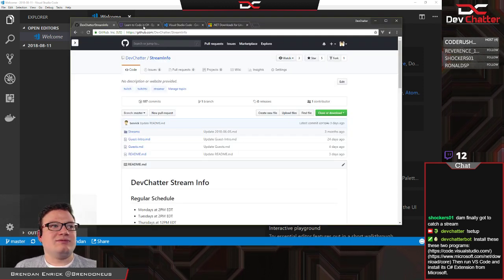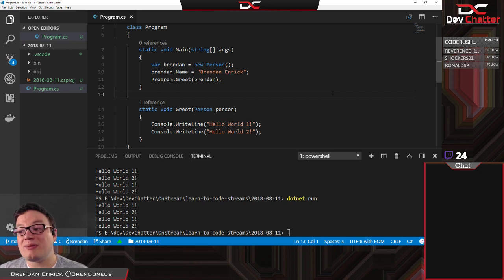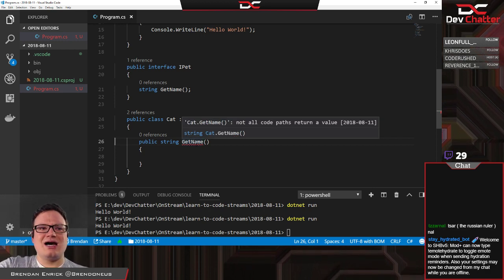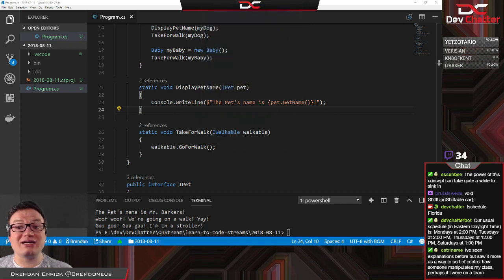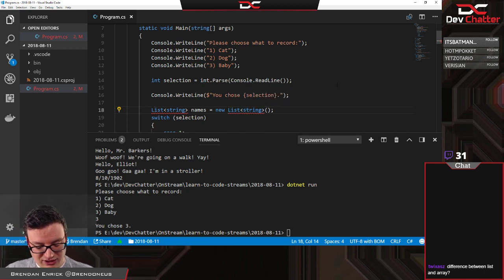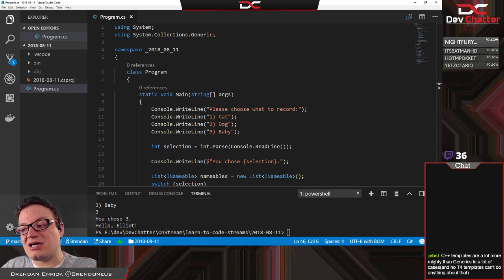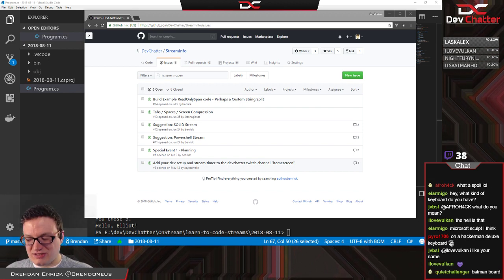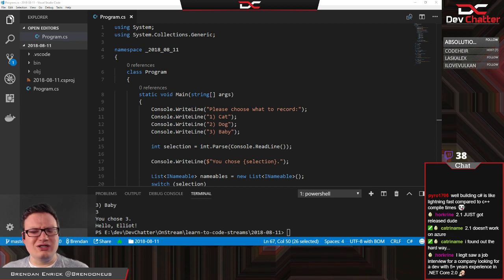Learn to Code in C# Ep 6 - Understanding Types in C# - DevChatter Ep 87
In this Twitch live stream, Brendan teaches C# and the concepts of types, interfaces, and classes.